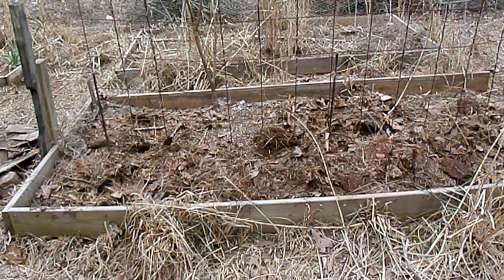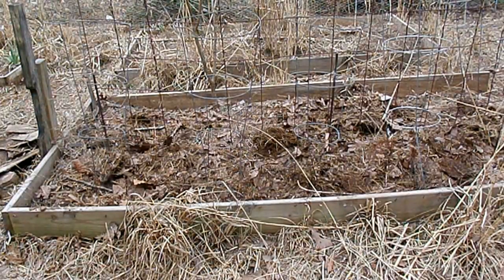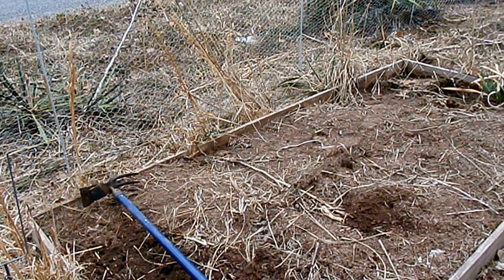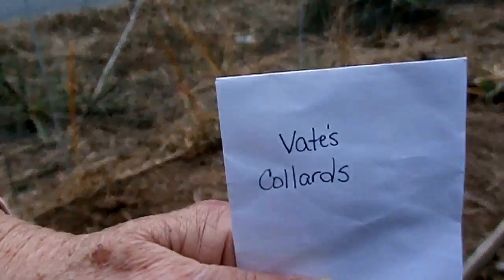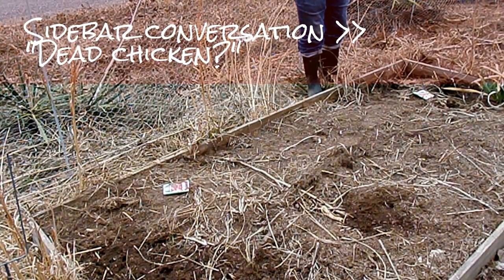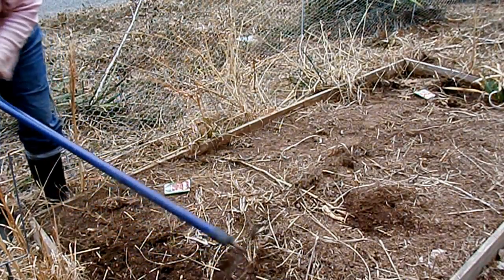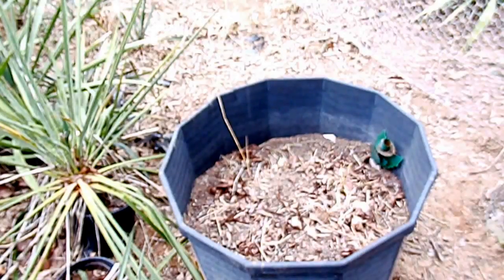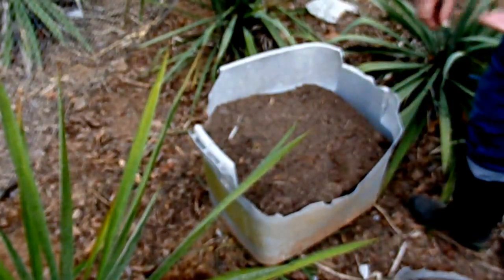Mini Homestead News - Planting Peas, Radishes, Collards, and Carrots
We got some more planting done on Saturday, February 20, 2016. A couple of "oopsies" in this video, but you get the idea. :)